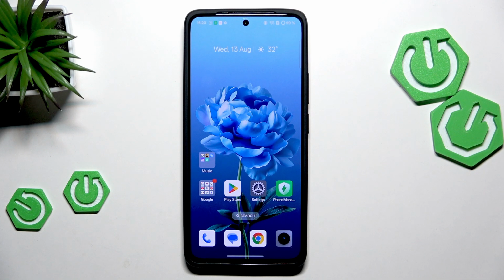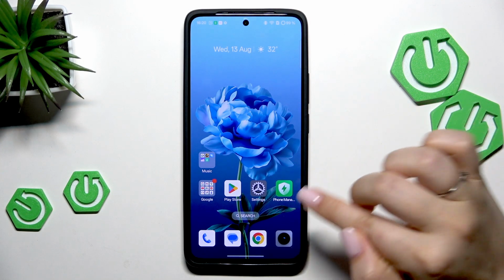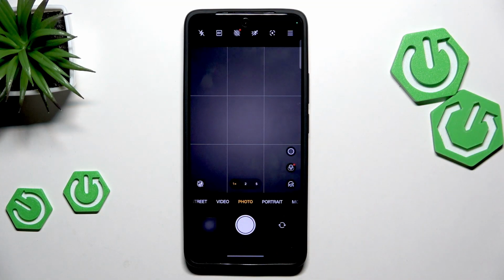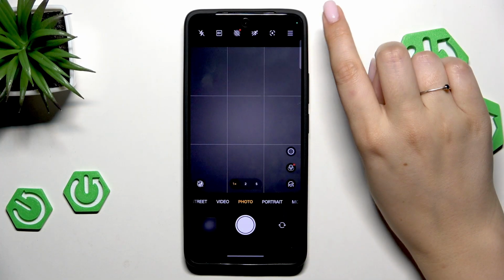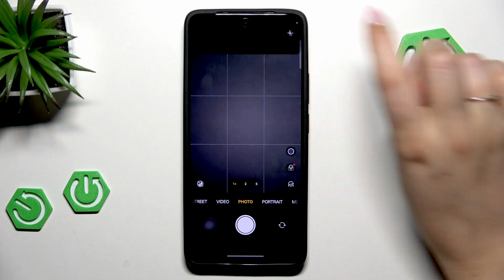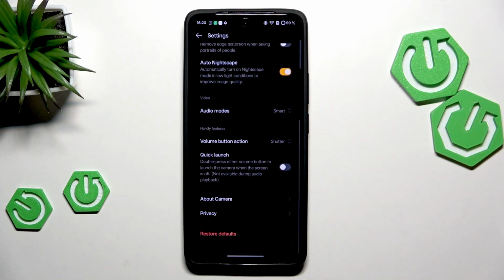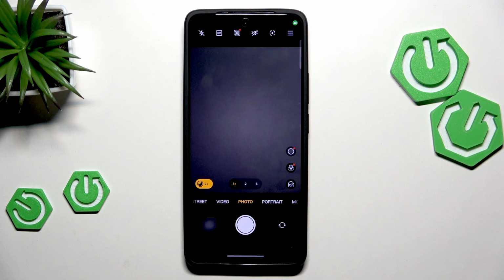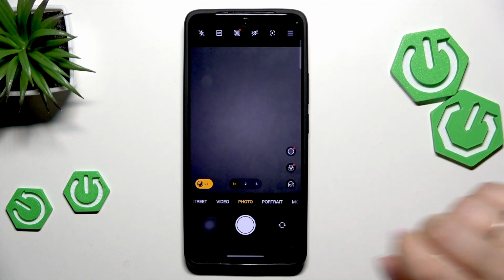REALME P3 5G – How to Reset Camera Settings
If you're experiencing issues with your REALME P3 5G camera or want to restore the default camera settings, this video will show you how to reset camera preferences quickly and easily. Learn how to access the camera app, navigate to the settings, and use the restore defaults option to fix problems like unwanted overlays or customizations. Resetting the camera on your REALME P3 5G can help resolve glitches and bring your camera back to its original state. Follow these simple steps to refresh your camera settings and enjoy a better photo experience on your REALME P3 5G.

How to reset camera settings on REALME P3 5G?
How to restore default camera preferences on REALME P3 5G?
Where is the camera reset option in REALME P3 5G?

0:00 Introduction
0:09 Open Camera App
0:20 Visual Example Before Reset
0:29 Access Camera Settings
0:36 Find and Tap Restore Defaults
0:42 Confirm Camera Reset
0:51 Camera Reset Confirmation
0:58 Outro